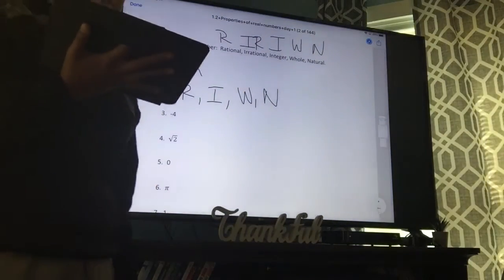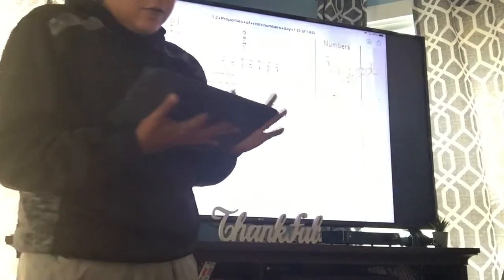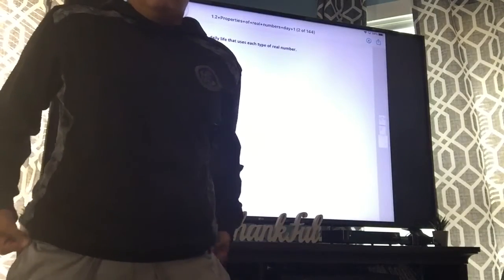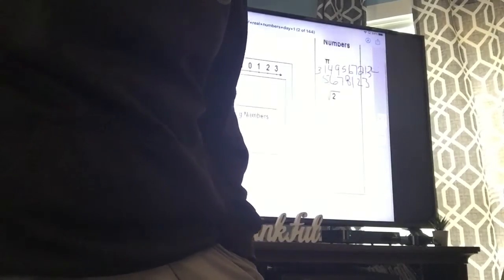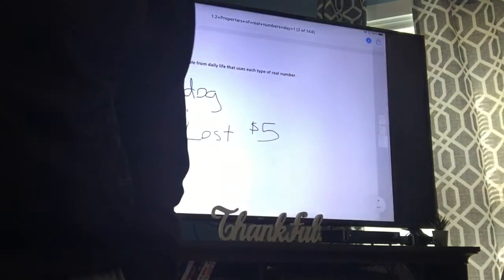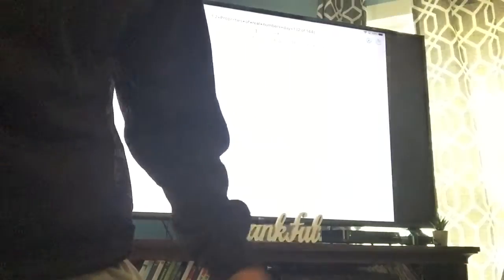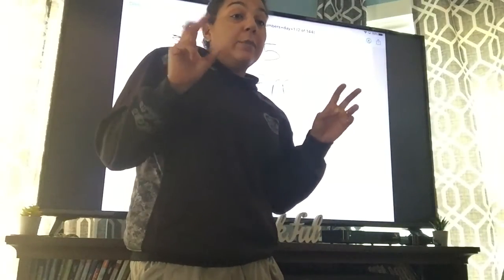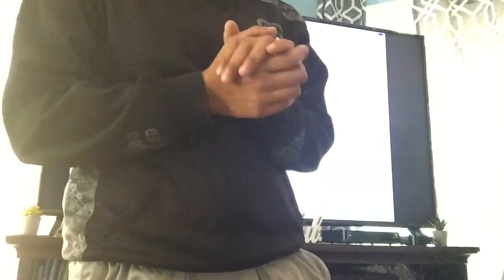Properties of real numbers video 2